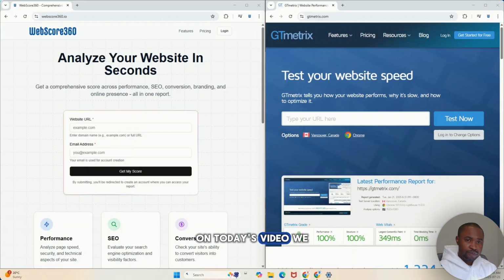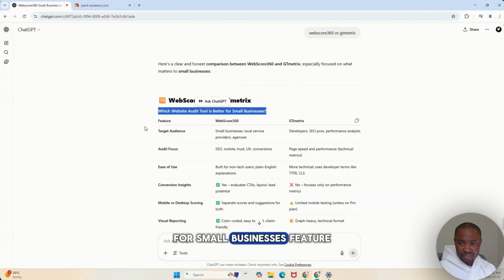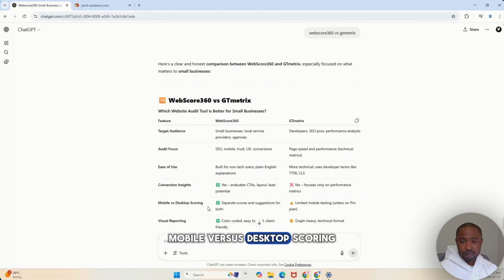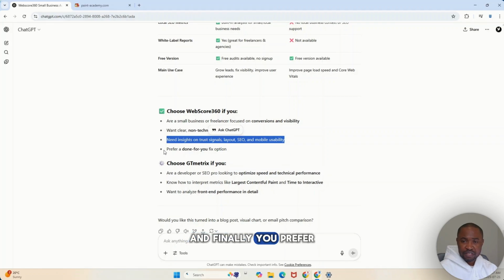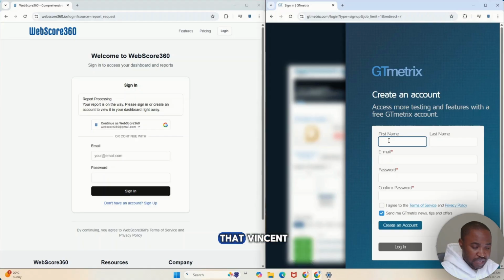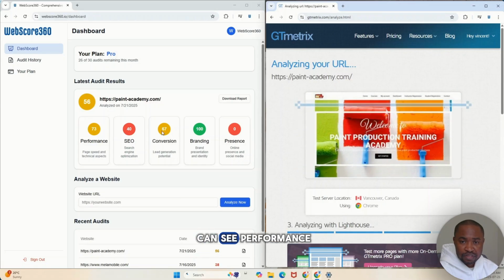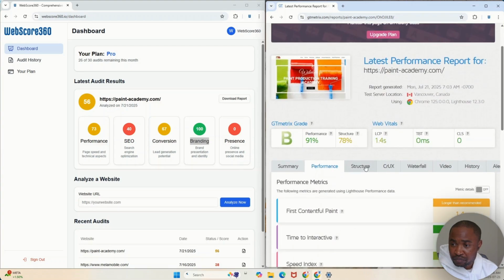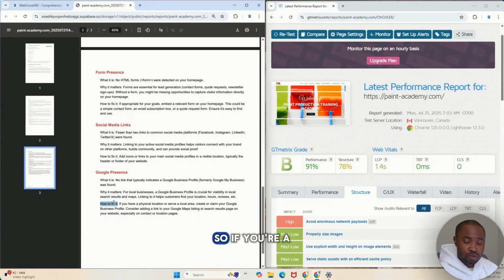WebScore360 vs GTmetrix: Which Website Audit Tool is Best for Small Businesses?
Confused between WebScore360 and GTmetrix? In this video, we break down the key differences between these two website audit tools — from features and usability to who they're built for.

✅ Which one is better for small business owners?
✅ Which gives more actionable insights?
✅ Which helps boost conversions, not just speed scores?

👉 WebScore360 is the only website profitability scanner designed specifically for small and local businesses in Canada — find out how it compares to GTmetrix.